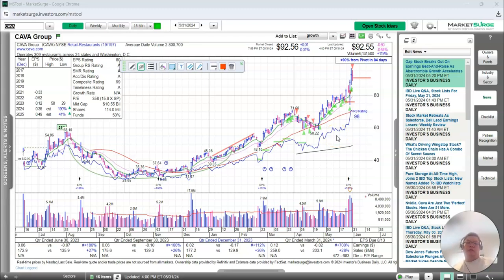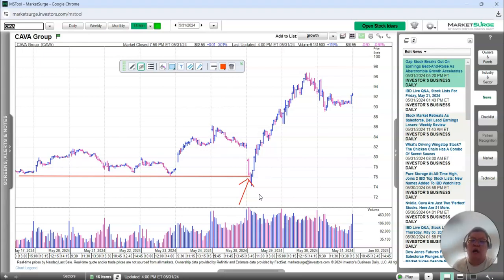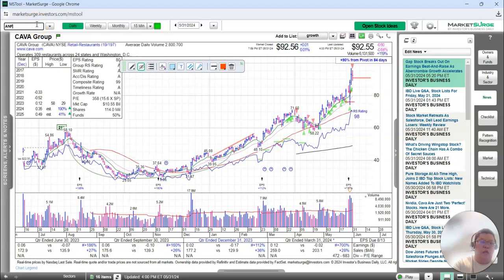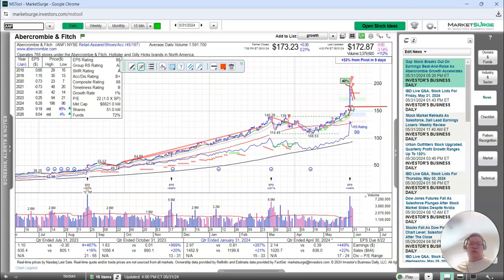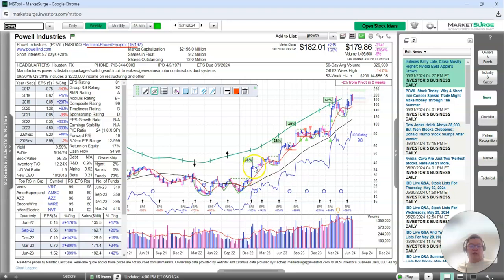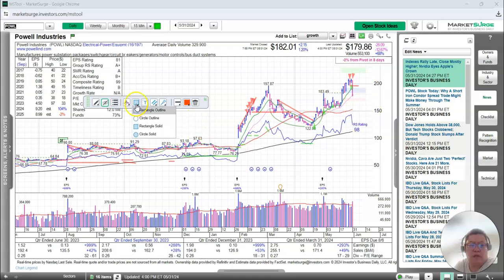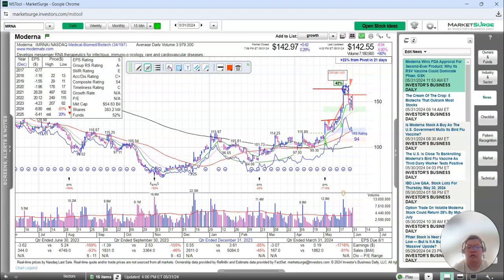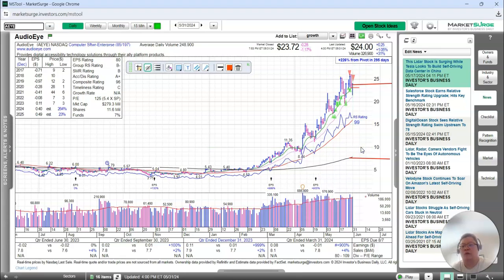100 How to trade the top stocks May 31, 2024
In this video, I talked about my recent trades on top stocks CAVA, ANF, POWL, MRNA, AEYE.

I highlight how I buy my first position, add on points, stop loss, and profit taking rules. I also talk about offensive selling and defensive selling.